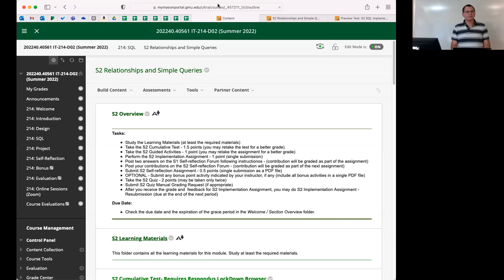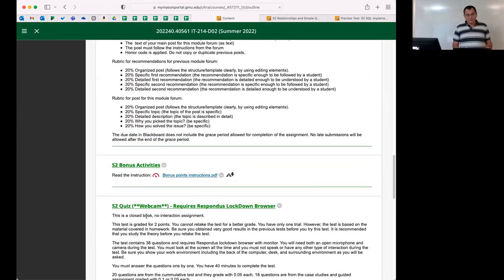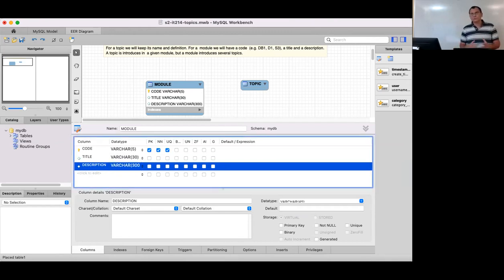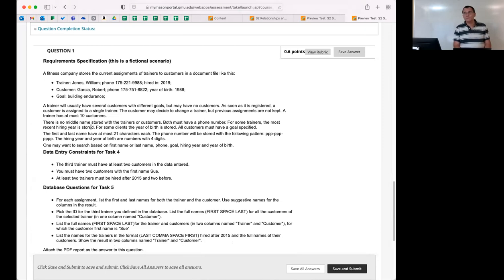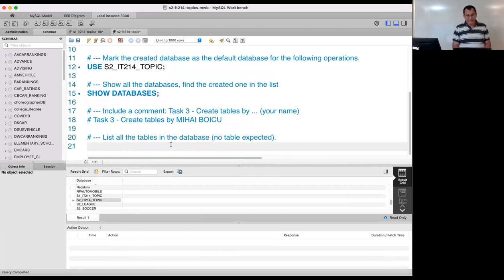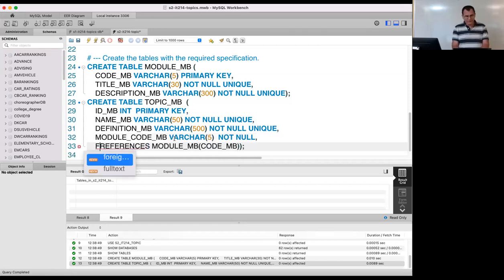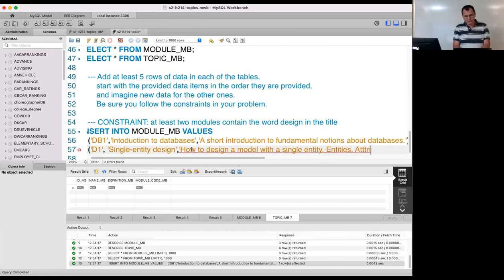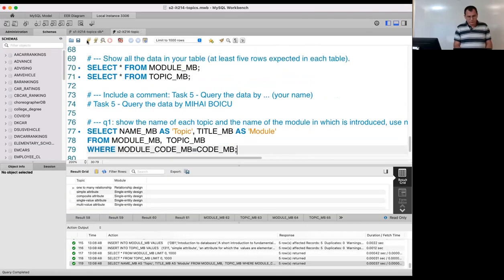S2 IT214 Topics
S2 module presentation and assignment example